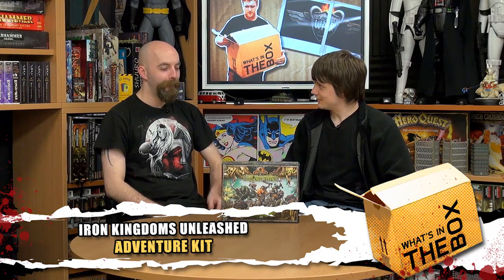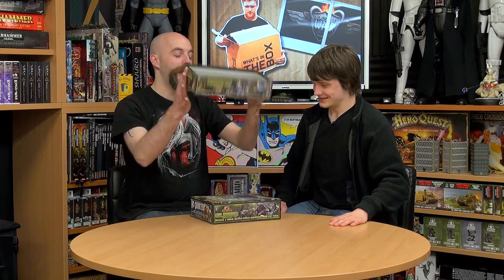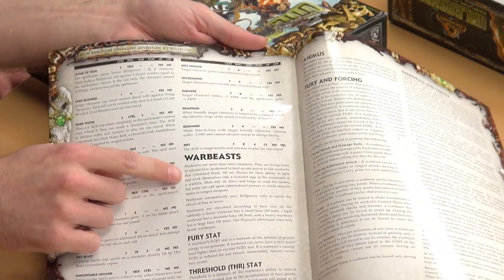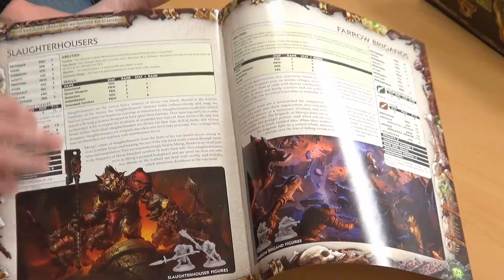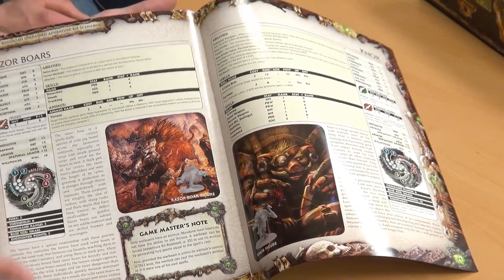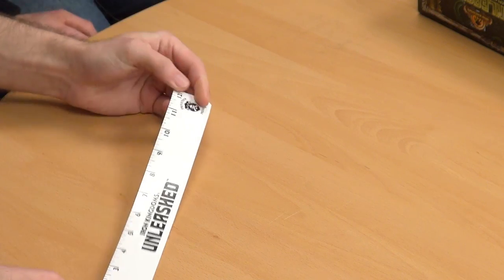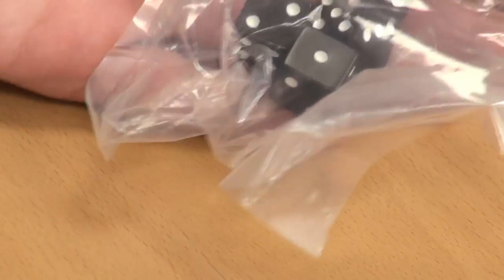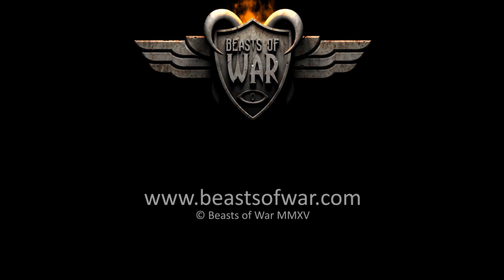Unboxing: Iron Kingdoms Unleashed Adventure Kit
Justin and Sam venture up the river as they unpack the Adventure Kit for the Iron Kingdoms Unleashed role-playing game from Privateer Press.

Unleashed explores the western lands of Immoren where monsters are heroes who can eat their way through foes and use what's left for vital resources on their journey.

Which character will you choose?